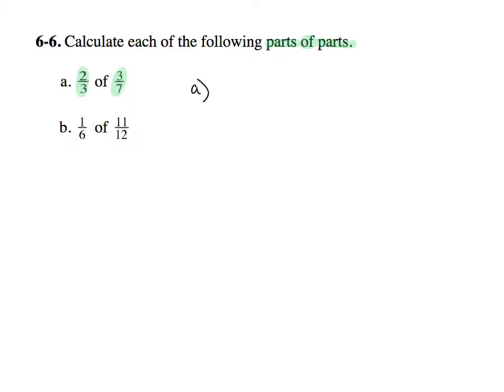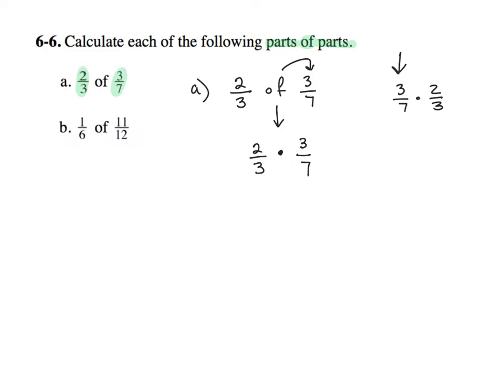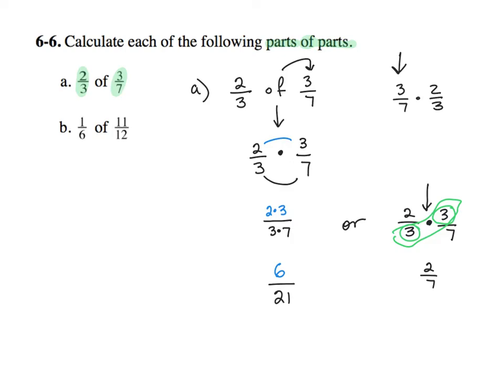6-6 CPM CC1 Parts of Parts